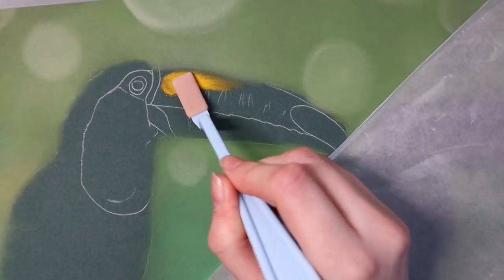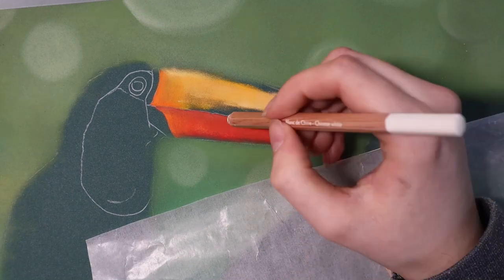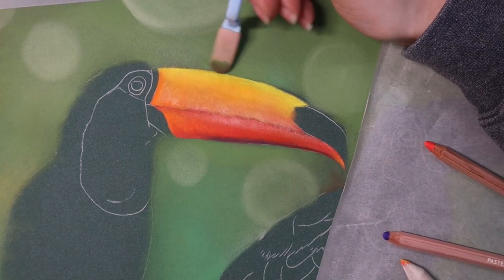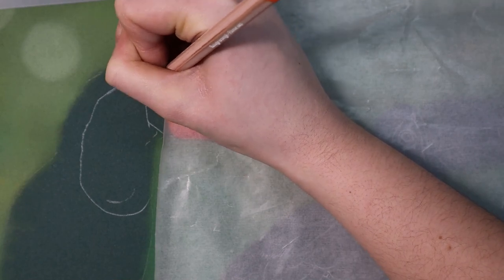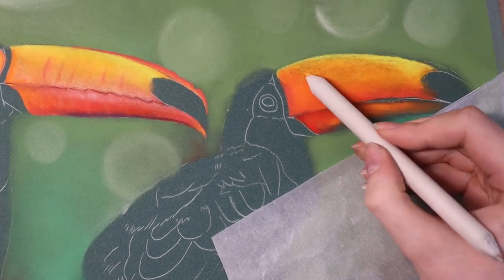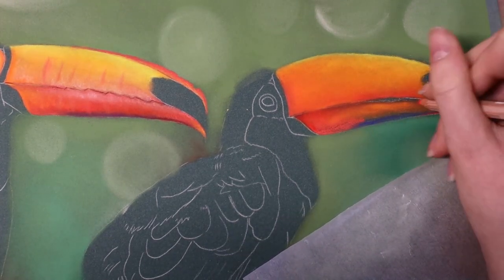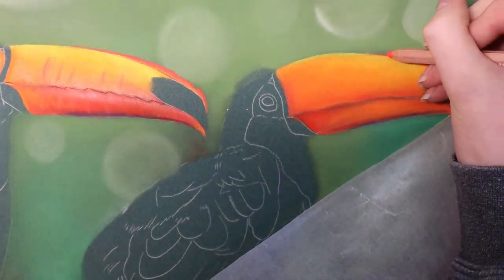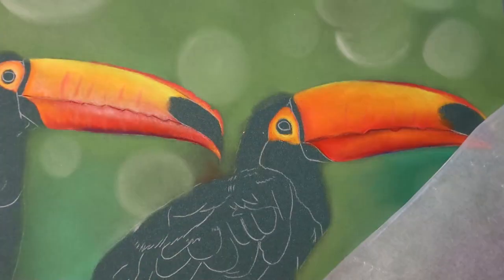Drawing a Toucan! - Pastel Pencils & Pan Pastel on Pastelmat - Timelapse with Voiceover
This is how I drew my recent toucan piece 'toucan play that game! I hope you enjoy the video!

☆Products used in this video☆
*Faber Castell Kneaded Eraser
*Blending Stumps